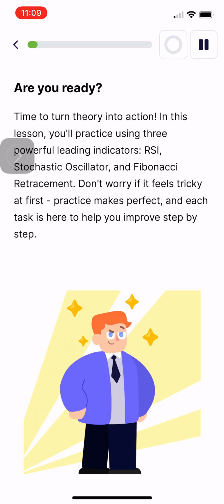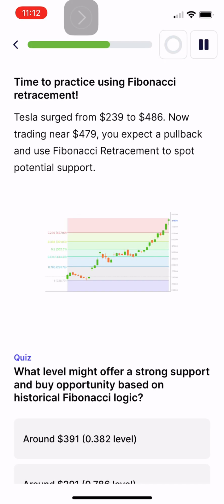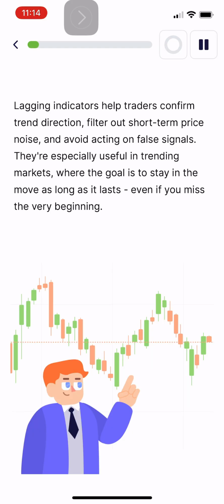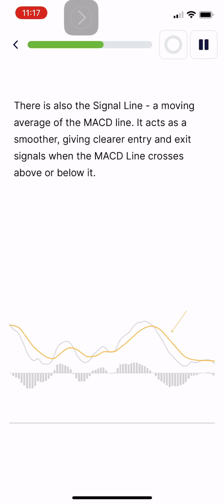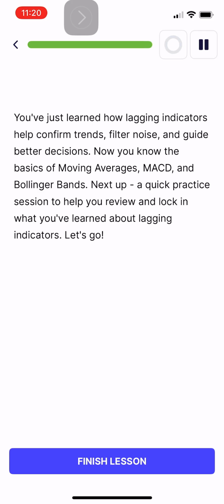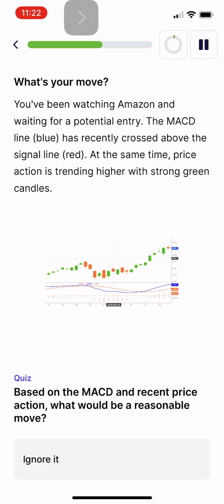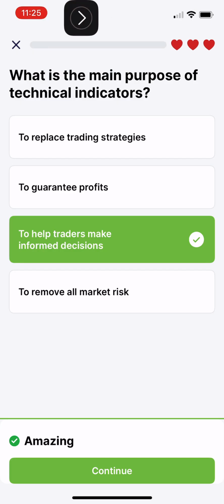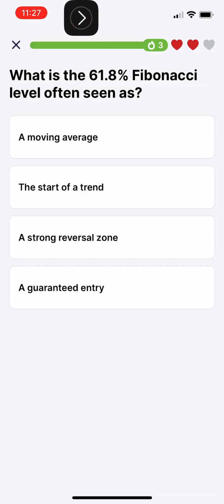September 10, 2025